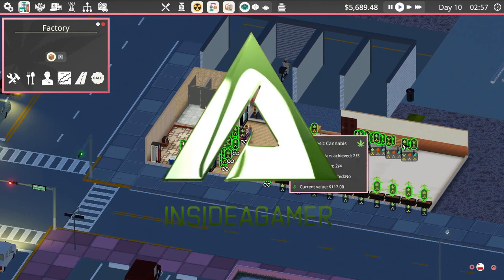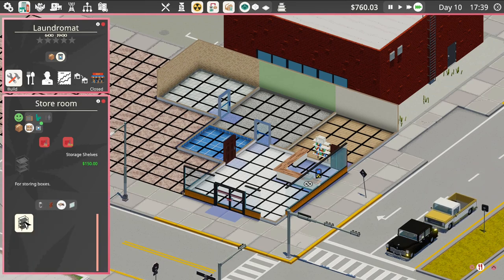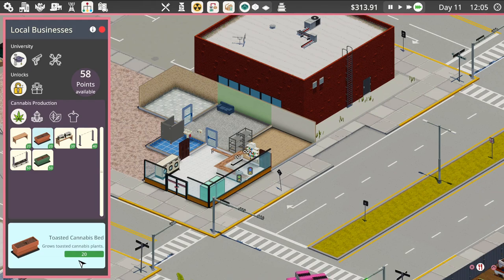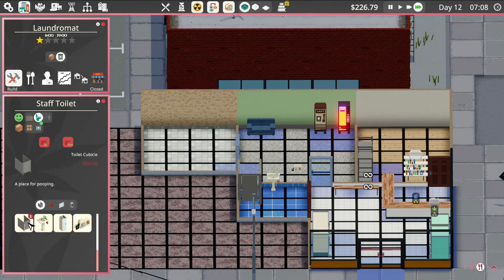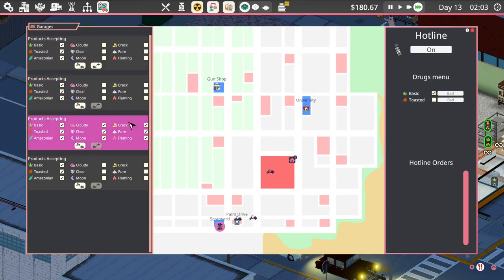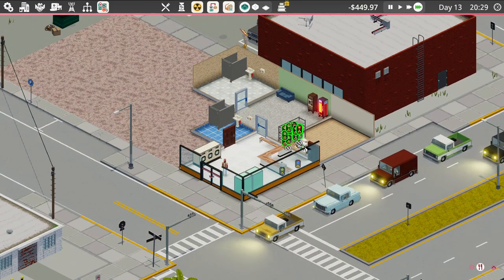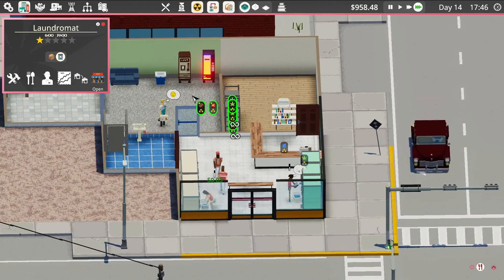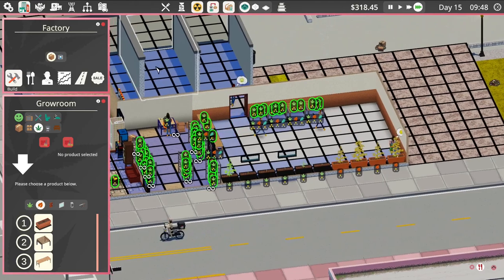Definitely Not Fried Chicken - Breaking Bad Meets Computer Game - Launderette Open S2#2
Definitely Not Fried Chicken - Breaking Bad Meets Computer Game - Opening Our Backroom Weed Shop #2
Definitely Not Fried Chicken is a business management sim with a Twist! Grow your drugs trade through legitimate fronts by managing both sides of the business. Acquire new "businesses", meet new clientele, Develop more potent narcotics, make lots of money and leave a city in ruin!

Storage --
2TB Main SSD
540 GB M2.e ssd
2TB Game Install Drive